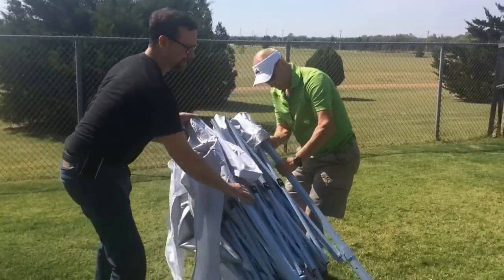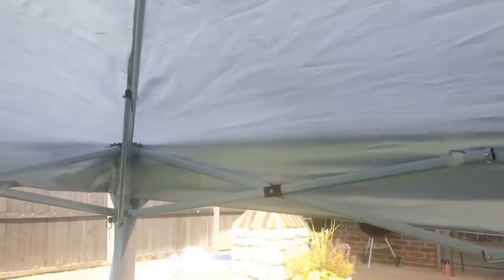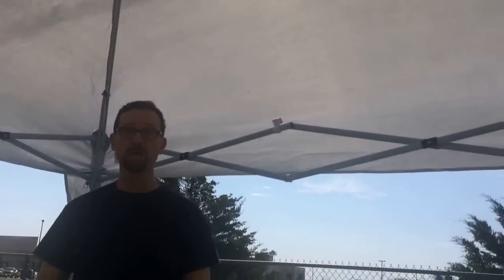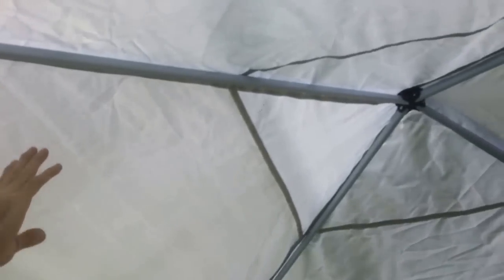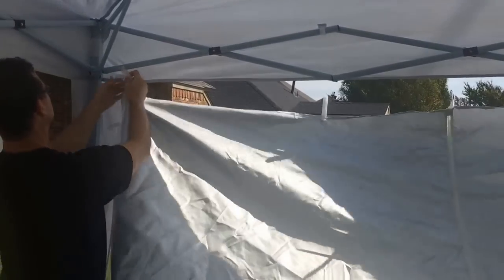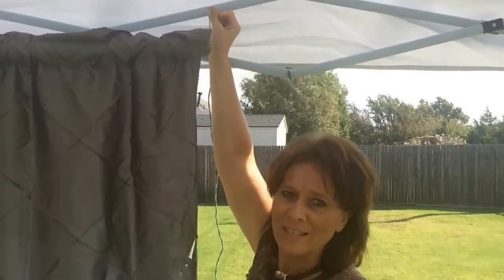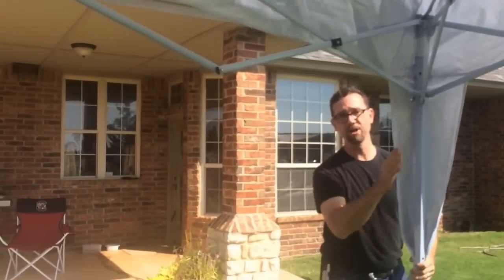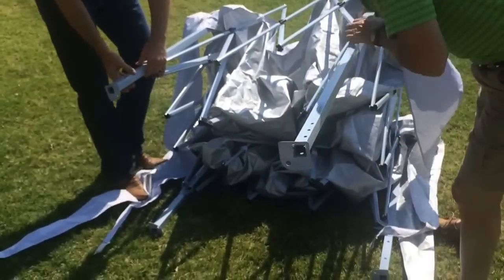How to set up, secure & tear down a 10x10 easy up canopy tent.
How to set up, secure & tear down a 10x10 easy up canopy tent.   Note when walking out the legs, before raising completely, do all legs one notch, then another, etc.  Before walking in the legs, lower them all the way down first.  This particular tent has ONE leg that will be treated different.  See the note with the tent.